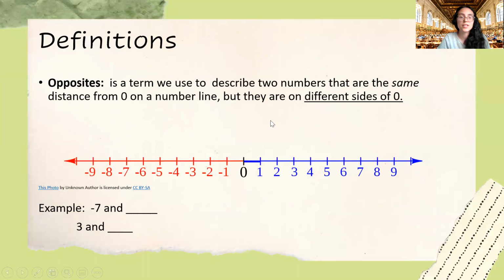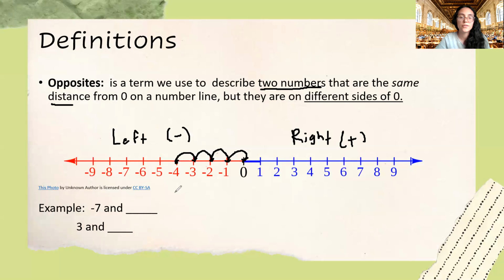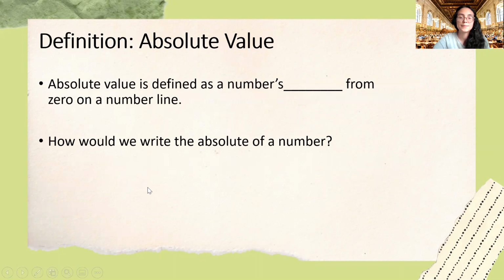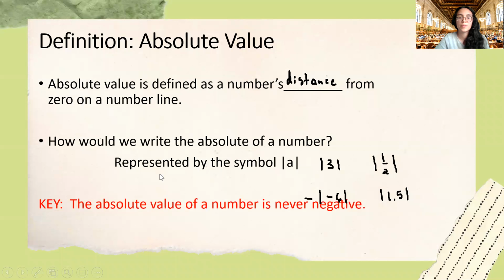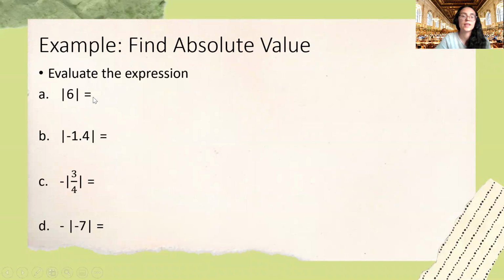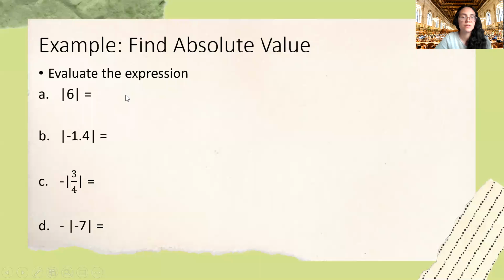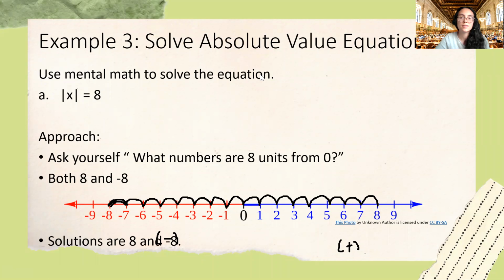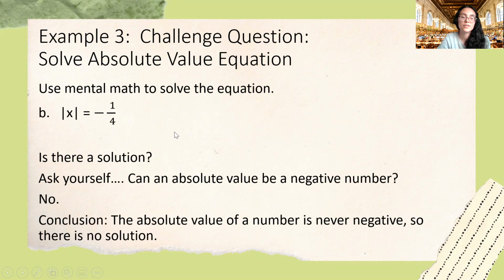Absolute Value Intro *simple* | Algebra 1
2.2 Absolute Value Lecture

In this lecture we introduce the topic of Absolute Values by first introducing the meaning of opposites. Then afterwards I show an example using the definition of opposites. Next, we learn about absolute values and their meaning as the distance from zero. Lastly, we learn about absolute value properties and how to solve a variety of examples involving absolute values.
Finally, students are given a mental math challenge questions which asks them to use the properties and definitions we learned in order to formulate a conclusion.